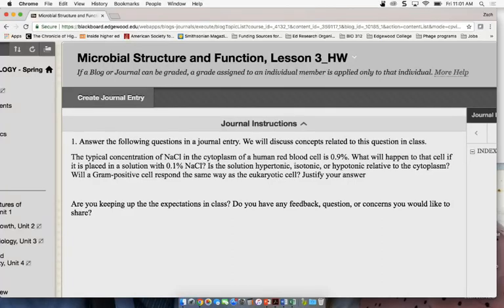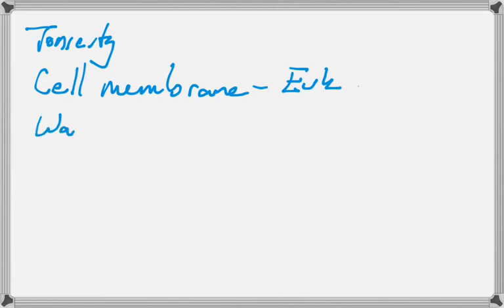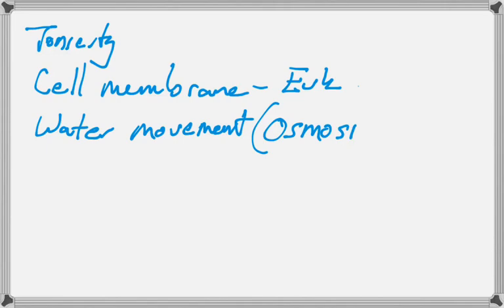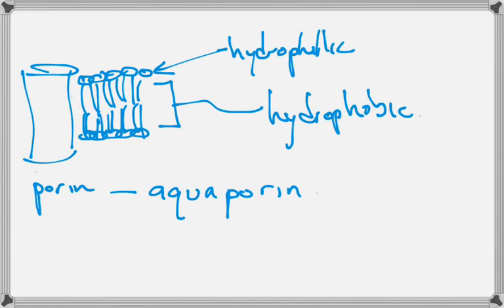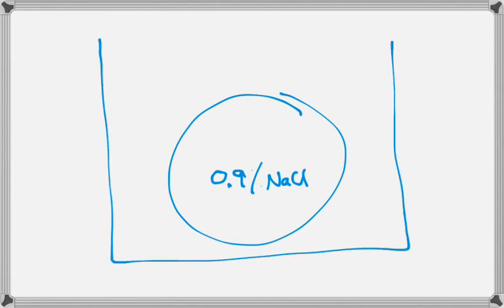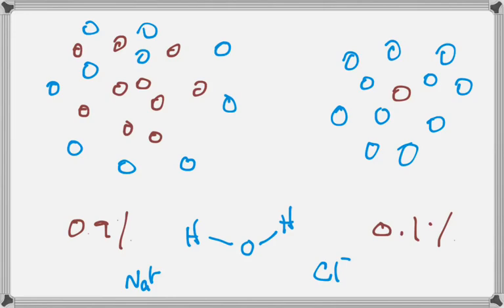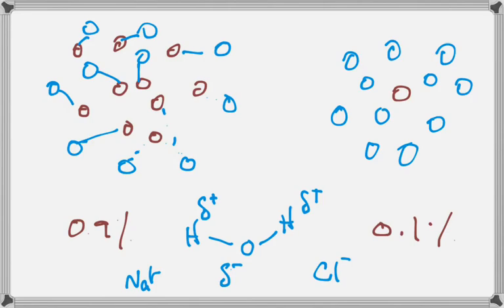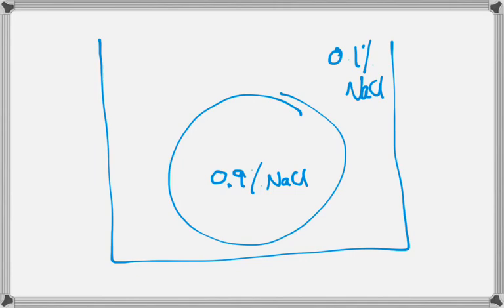Microbial Structure and Function, Lesson 3